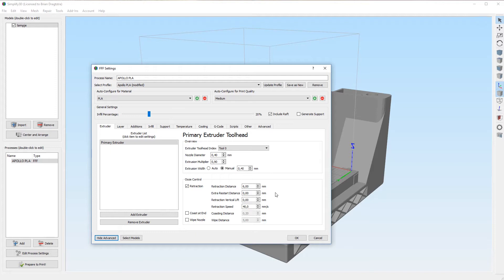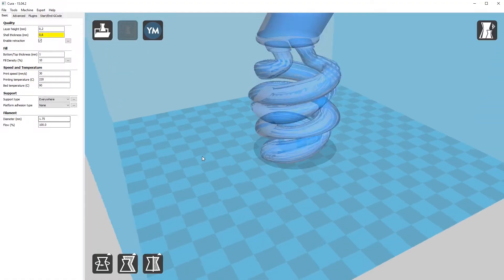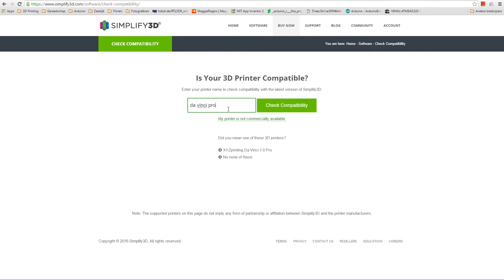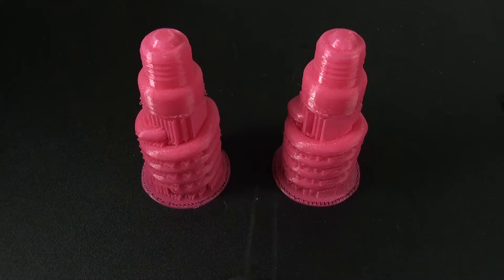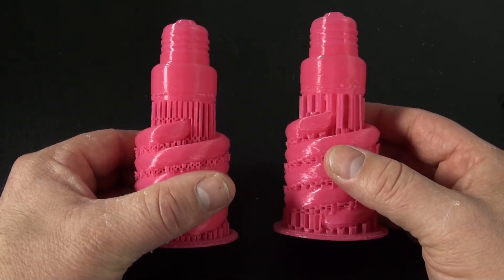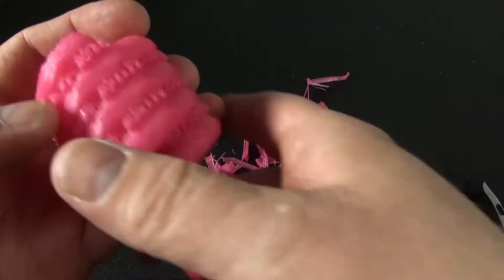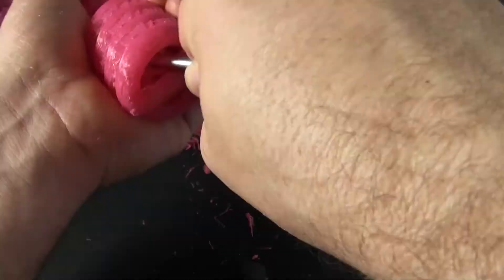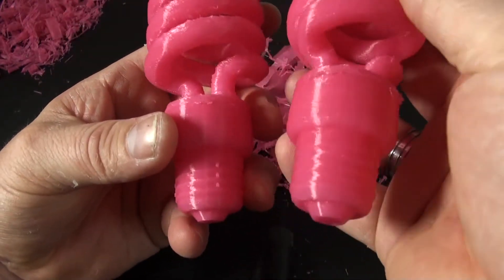▼ Results from last weeks Simplify3D print with the Da Vinci Pro printer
Last week we printed some lamps that were sliced in Simplify3D for the Da Vinci Pro 1.0 machine. This week, we take a look to see the quality of the prints and the results of some tweaked settings.